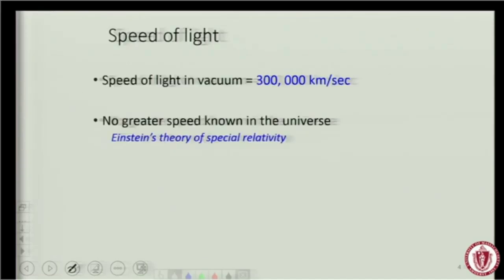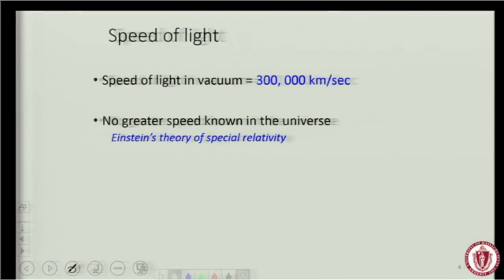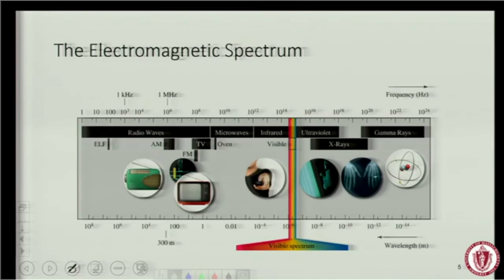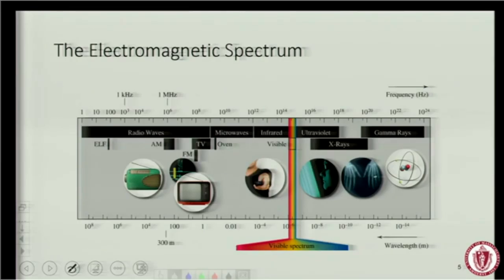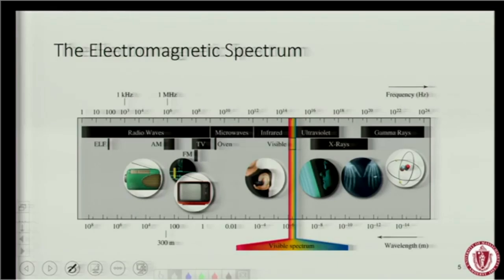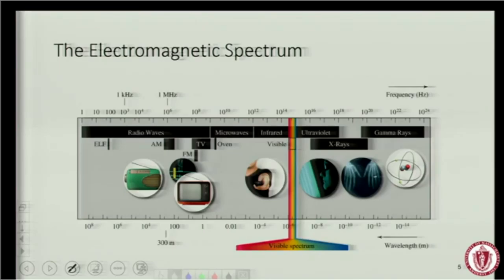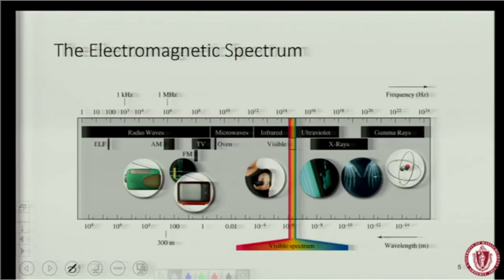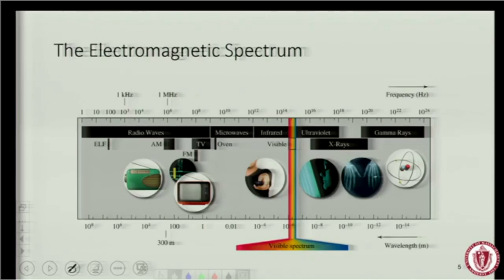The Electromagnetic Spectrum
The useful range of the spectrum of electromagnetic waves listed by wavelength and frequency, of which visible light forms a tiny part.